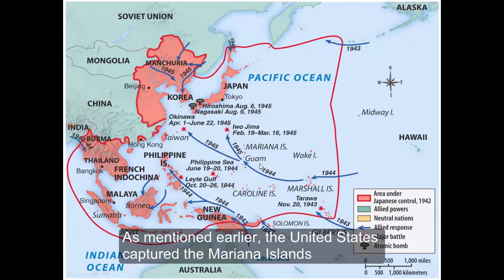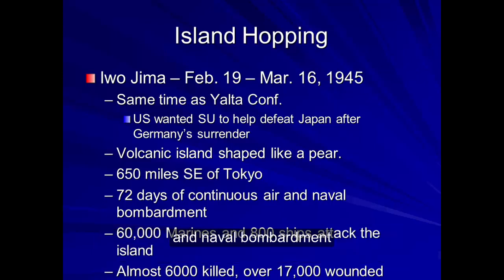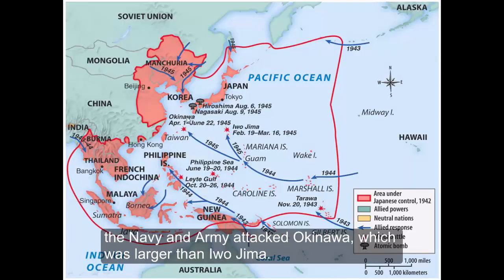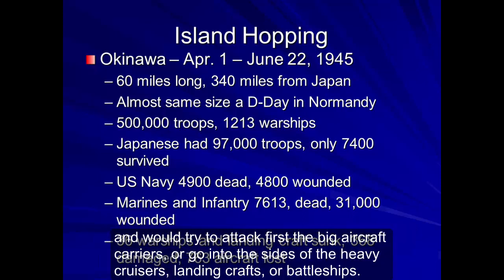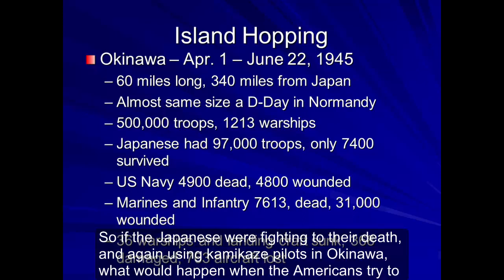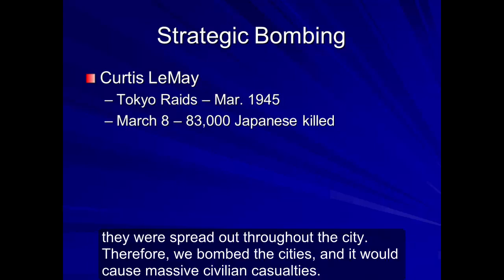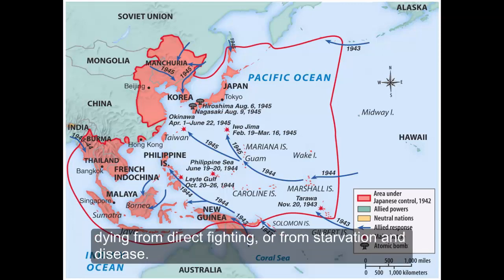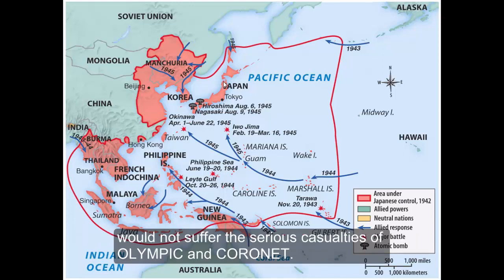Iwo Jima, Okinawa, and the invasion of Japan Lecture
Source: Lyons, Michael J., World War II: A Short History, 5th edition; Prentice Hall, 2010, pages 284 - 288.